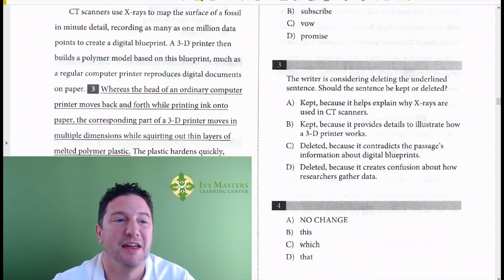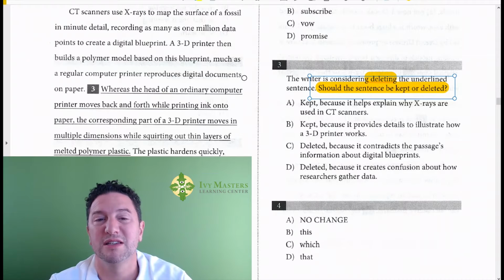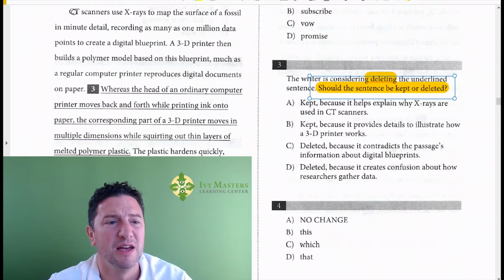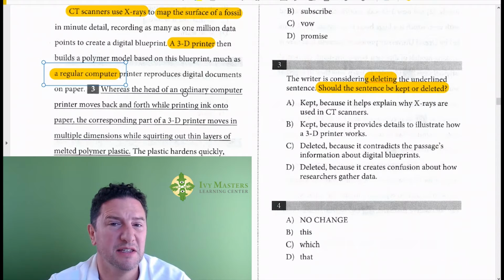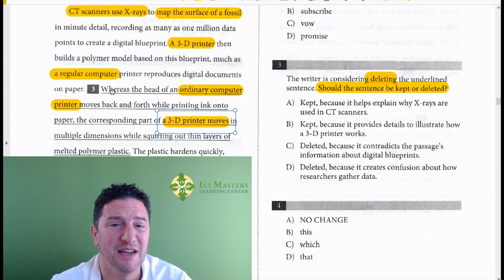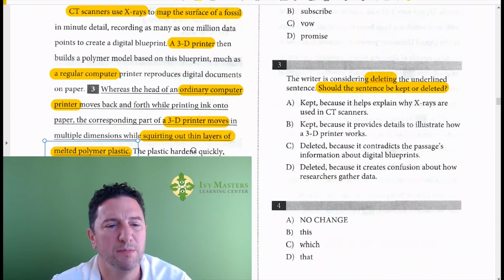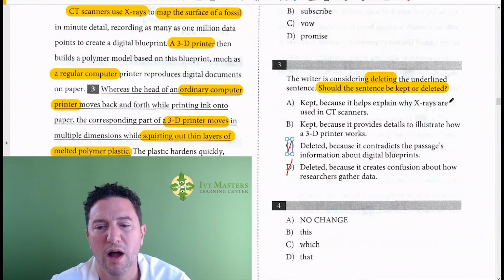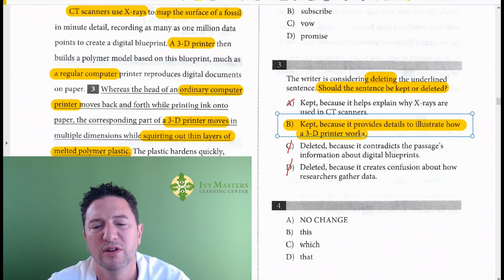SAT Writing & Language, Test 5, Section 2, Number 3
Understanding the 3-D printer